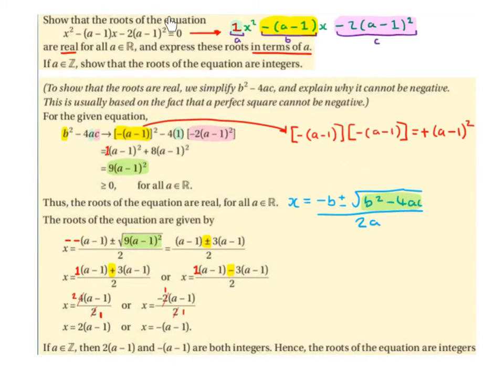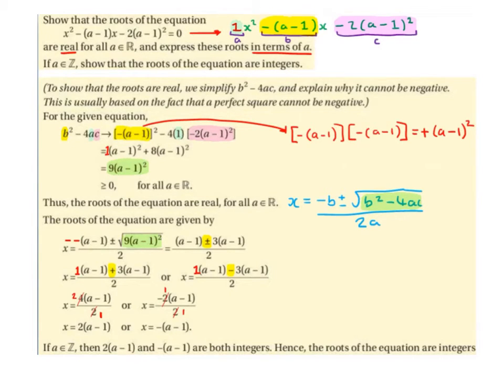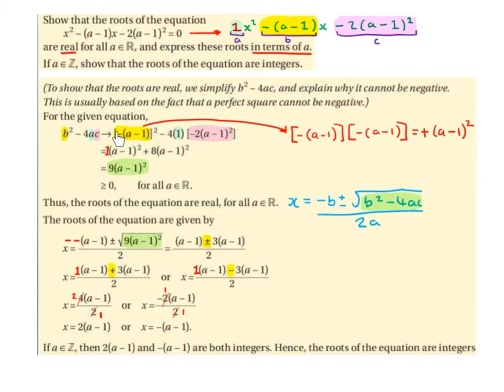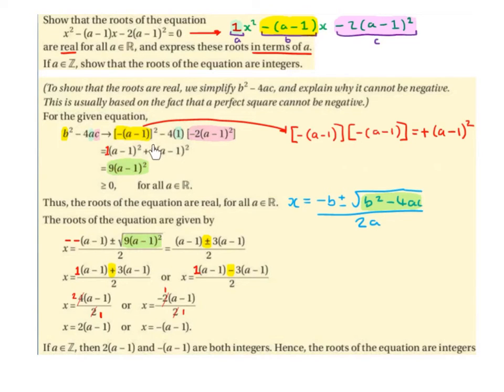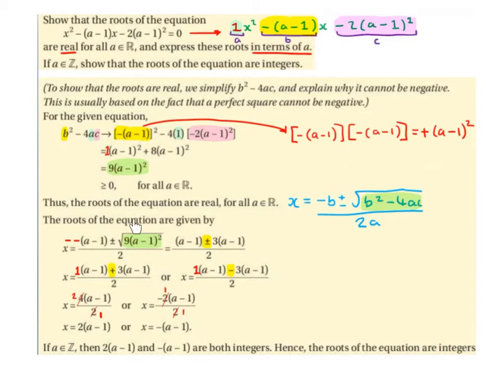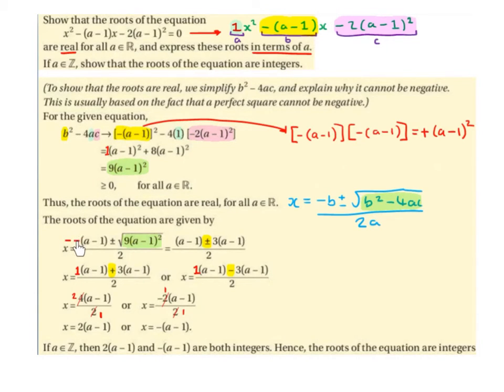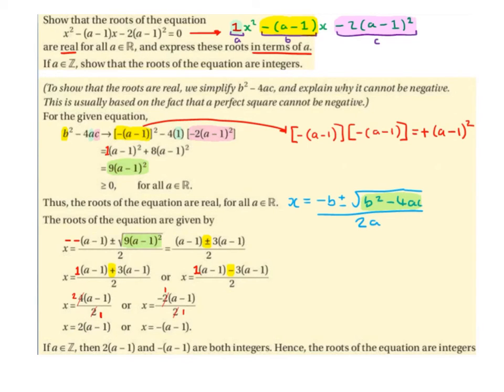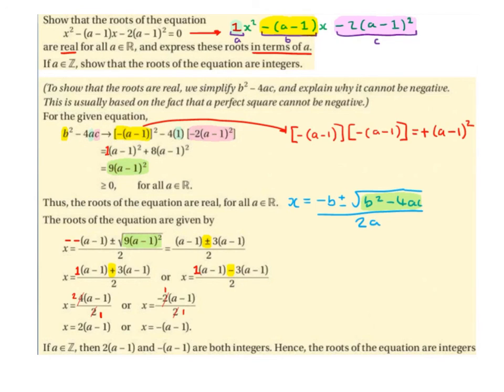LC HL show that the roots of a quadratic are real